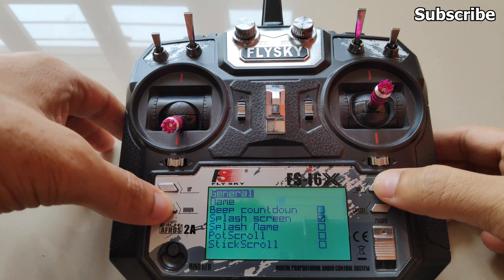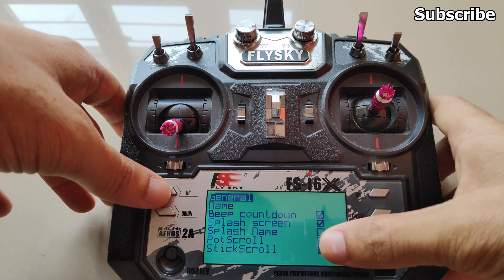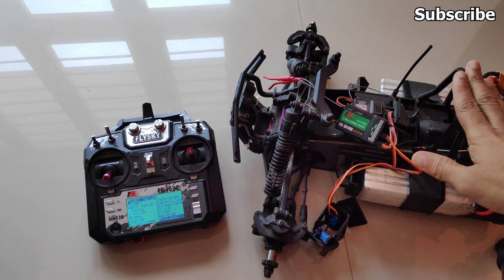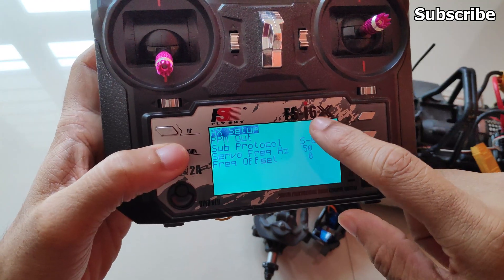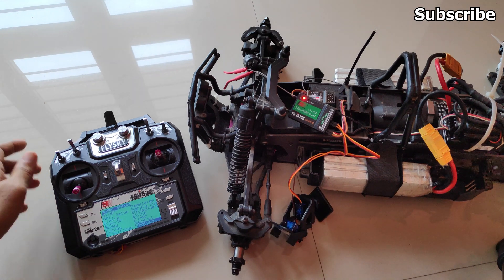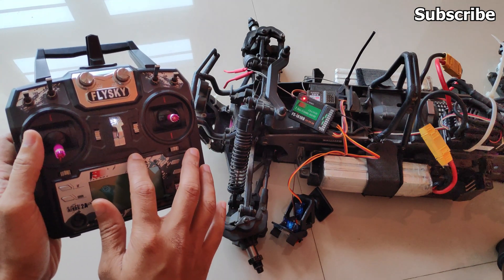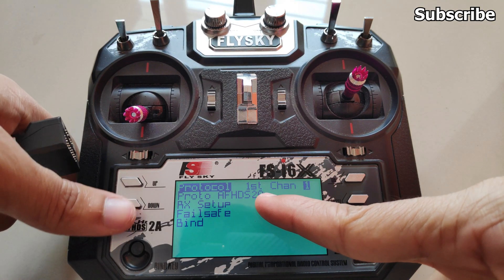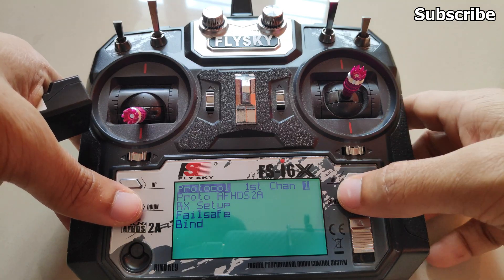ER9X Flysky FSi6X / FSI6 Complete Walkthrough Tutorial | Setup | Bind | Failsafe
In this video i cover how to setup a model, bind a receiver and set the failsafe with er9x firmware on the flysky fsi6x radio transmitter.
Er9x is an excellent alternative to the stock firmware for the flysky fsi6 and fsi6x radio transmitter.

00:00 Intro
00:14 Buttons and UI
00:58 Radio Setup
06:32 Model Setup
07:12 Mixer
11:28 Timers
11:57 General Settings
13:04 Protocol Settings
14:15 Binding Receiver
15:52 Failsafe